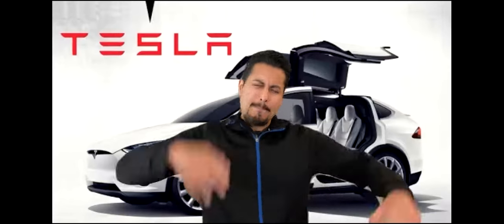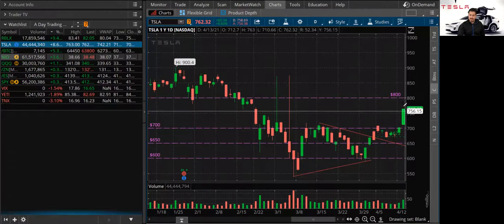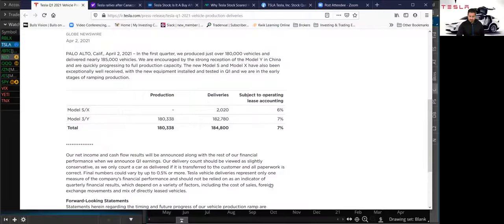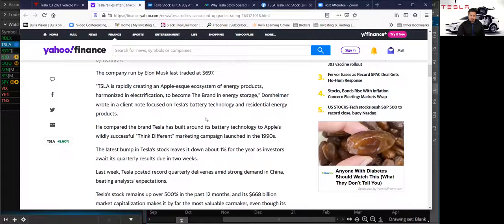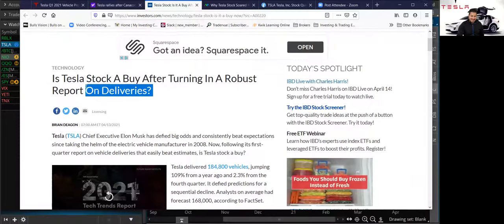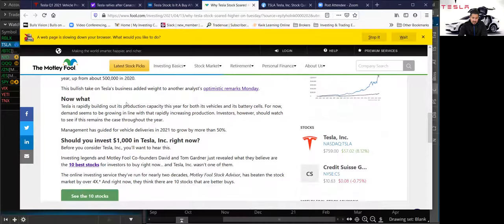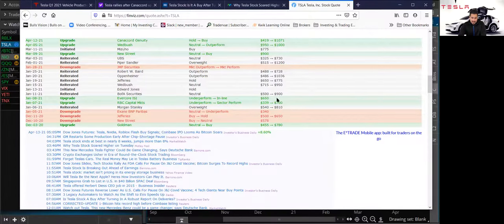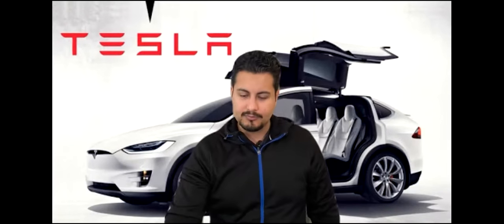Tesla Stock Deliveries 🚗 Analyst UPGRADE 2021 Numbers 📊 TSLA Stock Forecast 📈 Tesla Stock Prediction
🙋‍♂️ Hey whats up guys this is Mario, back again with another YouTube video. In today's video I am going to cover Tesla Stock Deliveries 🚗 Analyst UPGRADE 2021 Numbers 📊 TSLA Stock Forecast 📈 Tesla Stock Prediction

💰 The reason why I want to talk about Tesla Stock today its because it is up huge, up over 8% for the day. This move on Tesla Stock comes because of recent Analyst Upgrades on Tesla Deliveries. According to a Reuters article, "Canaccord Genuity analyst Jed Dorsheimer upgraded Tesla to "buy" from "hold" and increased his price target to $1,071, the second highest among 37 analysts tracked by Refinitiv. "TSLA is rapidly creating an Apple-esque ecosystem of energy products, harmonized in electrification, to become The Brand in energy storage," Dorsheimer wrote in a client note focused on Tesla's battery technology and residential energy products."

🕵️‍♀️ Canaccord is not the only Analyst that really likes how Tesla Stock recent Q1 2021 Production & Delivery Numbers. According to an Investors Business Daily article, "After the report, Wedbush analyst Dan Ives upgraded Tesla stock to outperform, from neutral, and raised his price target to 1,000, from 950. Ives also added Tesla to his list of "Best Ideas." "We now believe Tesla could exceed 850,000 deliveries for the year with 900,000 a stretch goal, despite the chip shortage and various supply chain issues lingering across the auto sector," Ives wrote in a note to clients."

🐂 The most bullish forecast for Tesla Stock Delivery Numbers comes from a Credit Suisse Analyst. According a Motley Fool article, "Meanwhile, Credit Suisse analyst Dan Levy released earnings per share estimates for Tesla's first quarter that were ahead of the current average analyst forecast for the period. Levy also noted that he believes the company's vehicle deliveries in 2021 could be higher than expected. He's forecasting 929,000 deliveries this year, up from about 500,000 in 2020."

🚚 A lot of Tesla Stock recent move has to do with its Q1 2021 Production & Delivery Numbers. Many Analyst mentioned above are very bullish after the release of the numbers. Besides going over the delivery numbers, I am also going to cover Tesla Stock Prediction using Technical Analysis. In this video I will cover what levels I am looking to buy, if TSLA Stock pulls back, and what levels I am looking to take profits.

😀 I hope you guys learn something from this video.